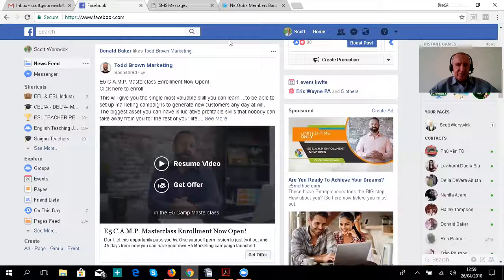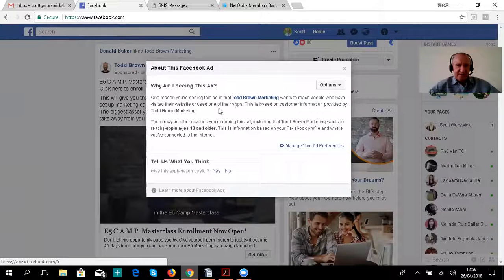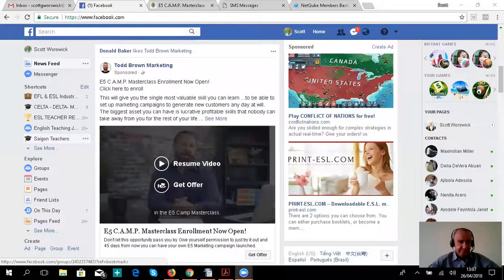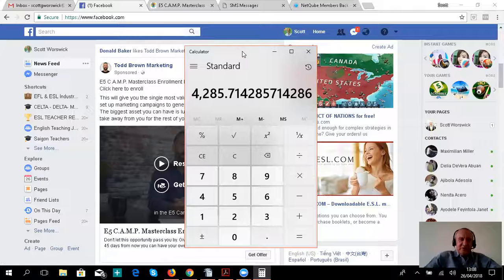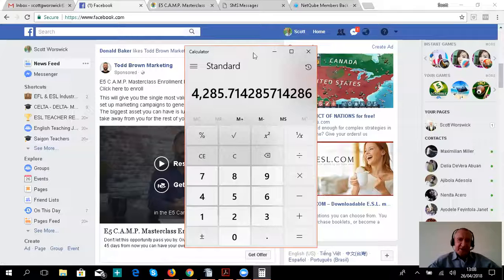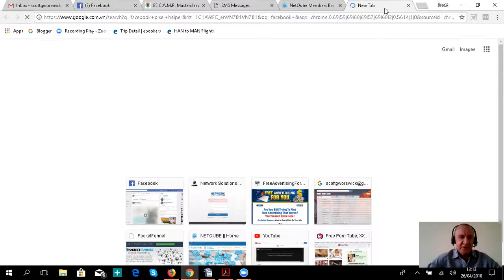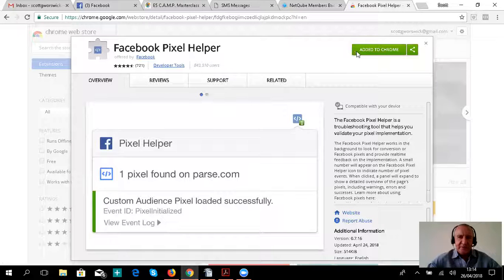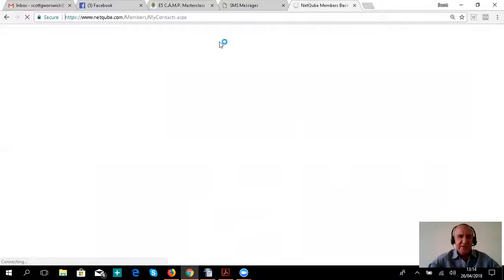2nd Facebook Paid Advertising video